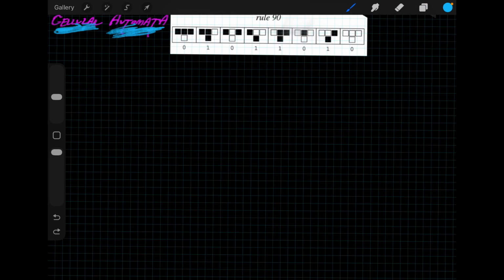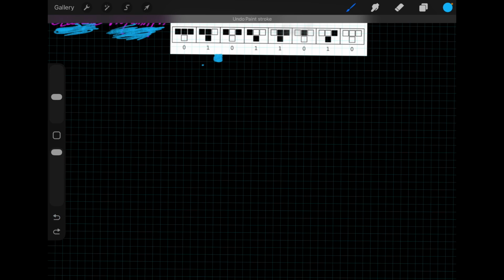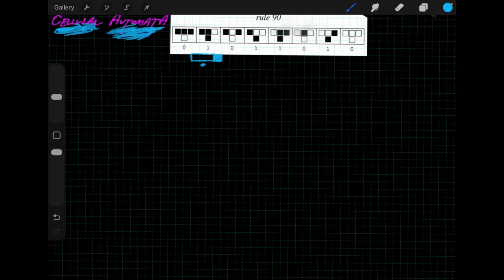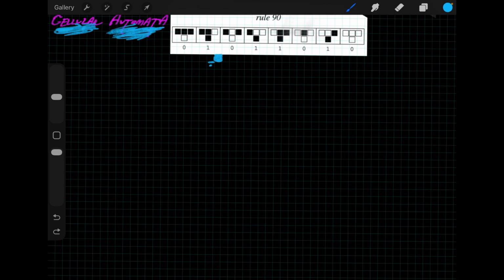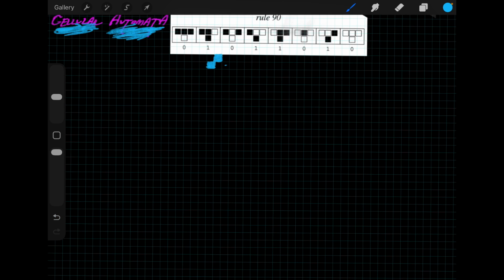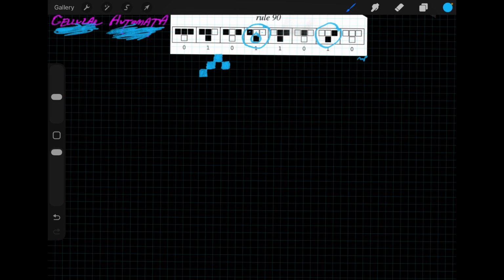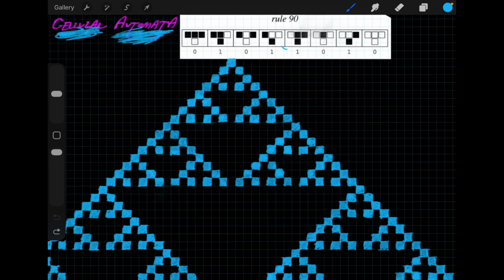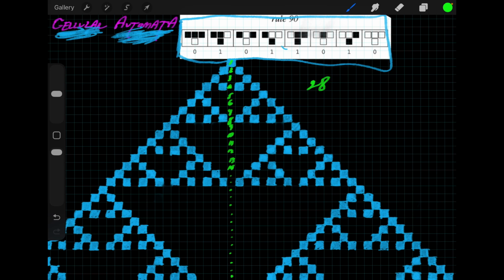Introduction to Cellular Automata